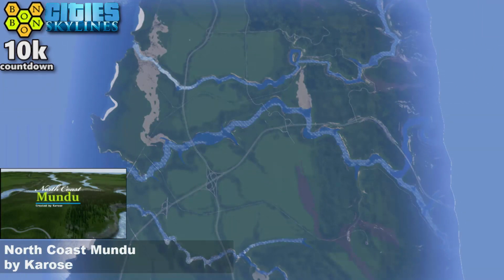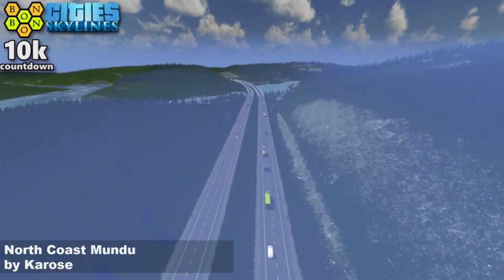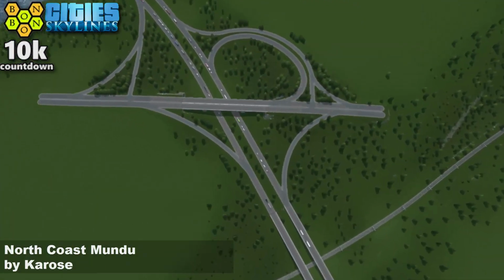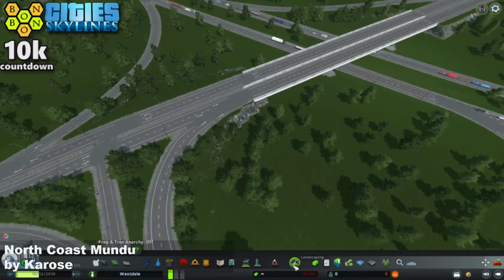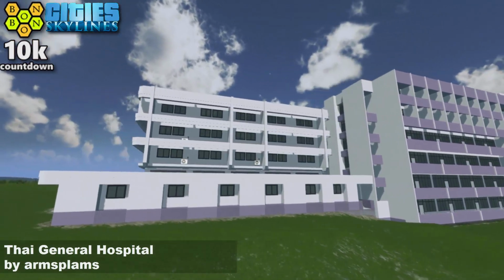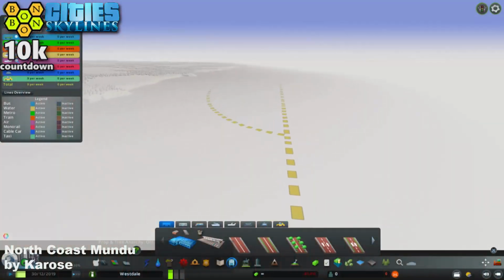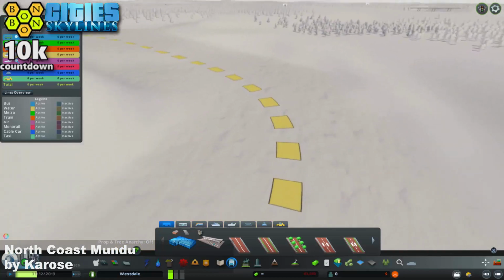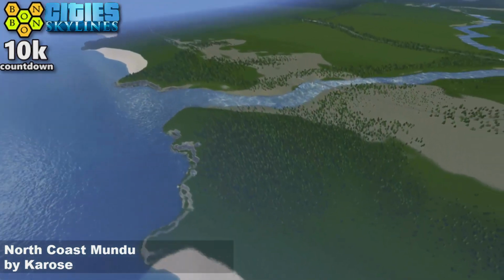CitiesSkylines - What Map - Map Review 739 - North Coast Mundu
Today:
North Coast Mundu by Karose

Intermission Voice Artist:
Zack Otto